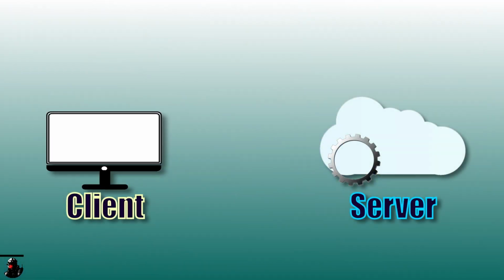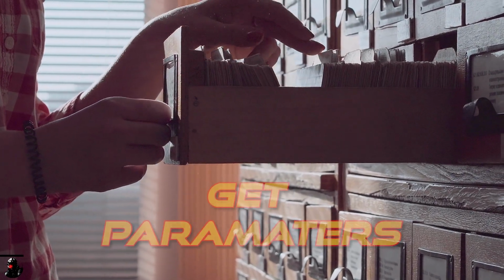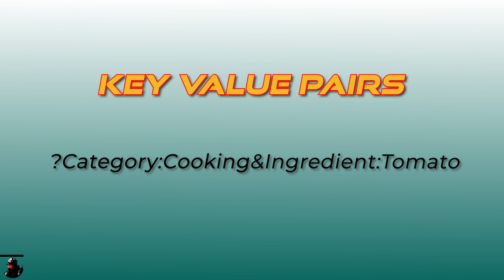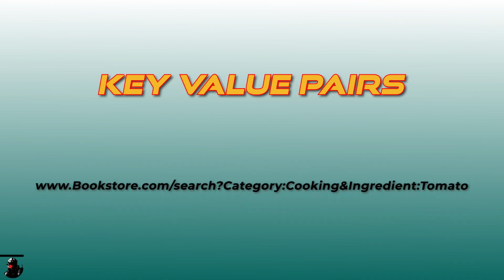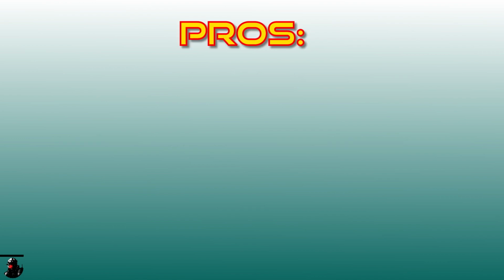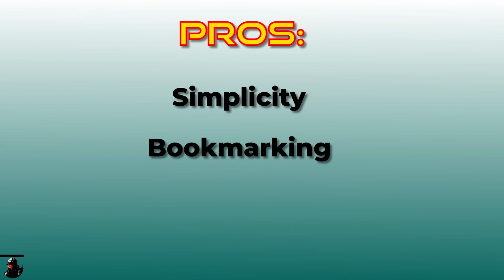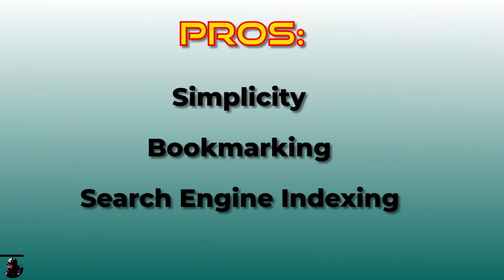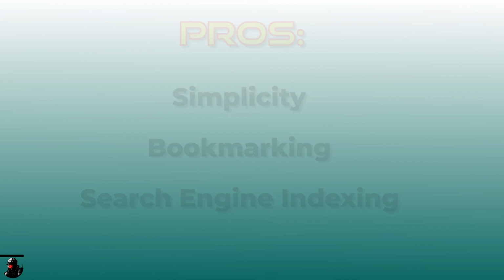HTTP GET Method: The things you don't dare to ask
EVERYTHING you need to know about the HTTP GET Method
Welcome to our deep dive into the foundational aspects of web development. Today, we're unpacking everything you need to know about the HTTP GET method. This video is crafted for enthusiasts spanning from game development aficionados to hardcore web developers, aiming to shed light on the crucial aspects of data retrieval on the web.

We'll start by comparing the GET method to a librarian's service in the vast library of the internet, explaining how your browser requests and retrieves information. This session includes practical examples, illustrating how GET parameters work and diving into the key-value pairs that make web browsing as efficient as finding a book on cooking in a large library.

Furthermore, we'll discuss the advantages and limitations of using the GET method, from its simplicity and ability to bookmark to its security concerns and data length limitations. We will also touch on the importance of caching and provide essential security tips every web developer should follow.

By the end of this tutorial, you'll understand the critical role of the GET method in web development, how to use it properly, and its pros and cons compared to other methods like POST. This video is your stepping stone towards becoming a more informed and secure web developer.

HTTP GET Method, Web Development Basics, Data Retrieval, URL Parameters, Web Development for Beginners, Game Development Web Integration, Security Best Practices in Web Development, Caching in Web Development, GET vs POST HTTP Methods.